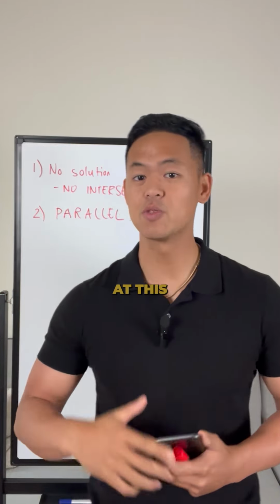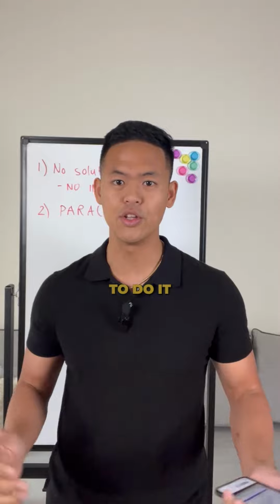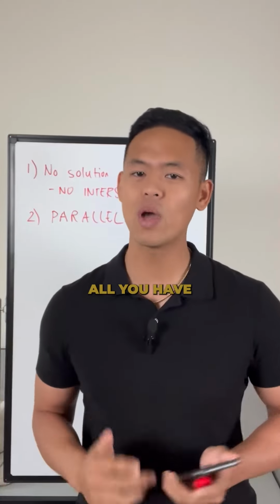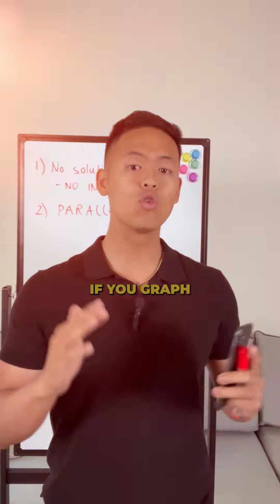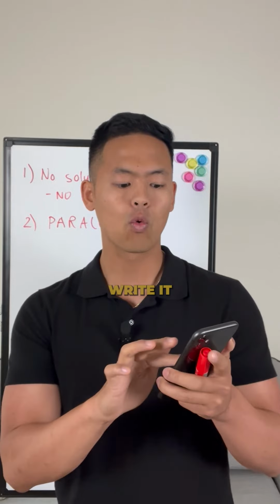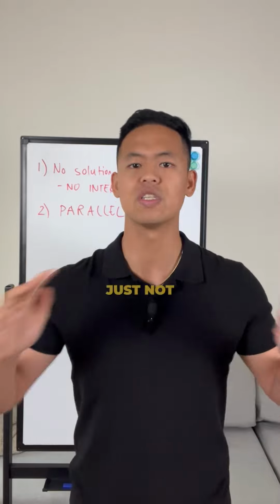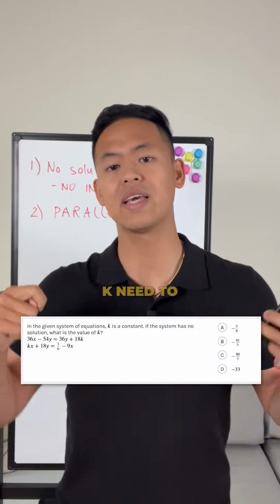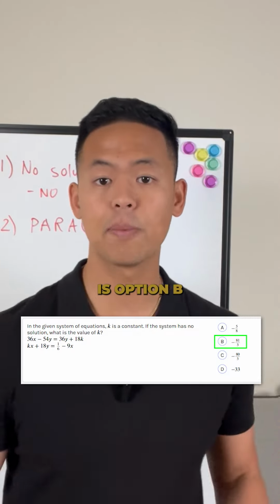SAT score jump starts with your mistakes 📉📈